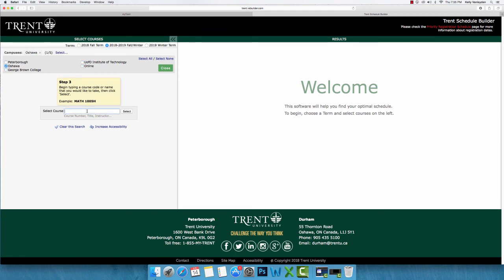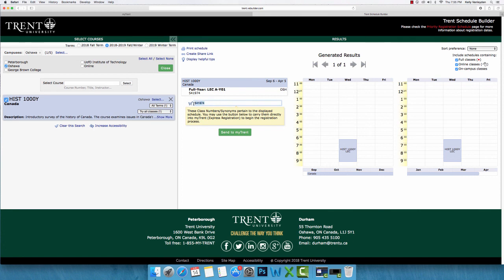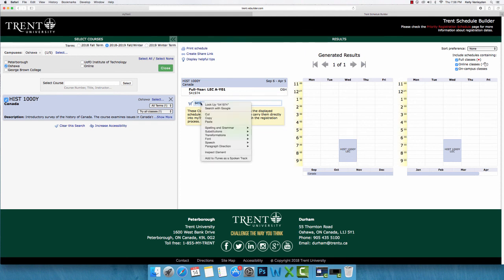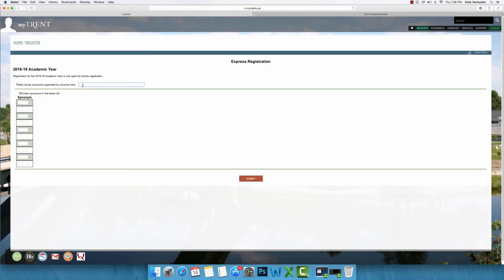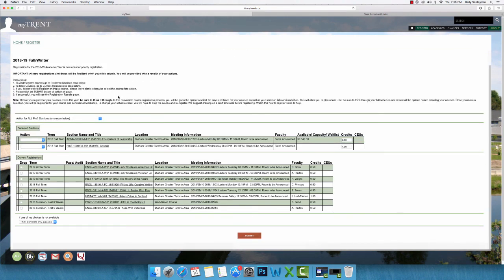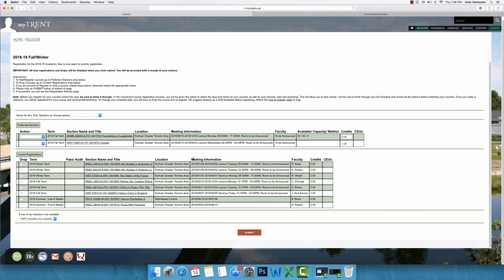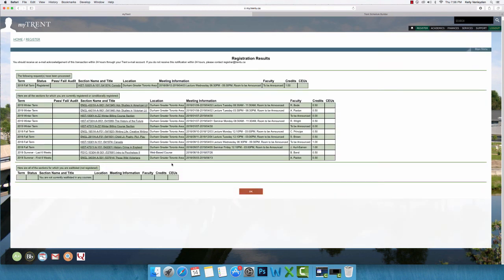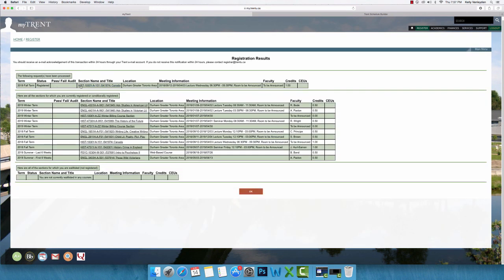Course Registration Tutorial (2018) - Durham GTA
Watch video tutorials on Navigating the Academic Calendar, Decoding the Academic Timetable, Navigating Your myTrent portal and Booking an Academic Advising Appointment